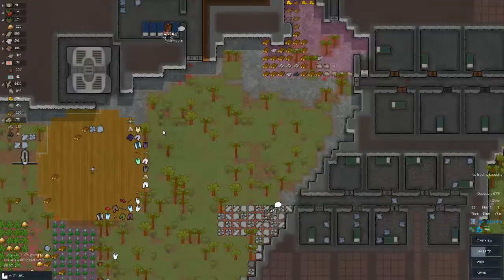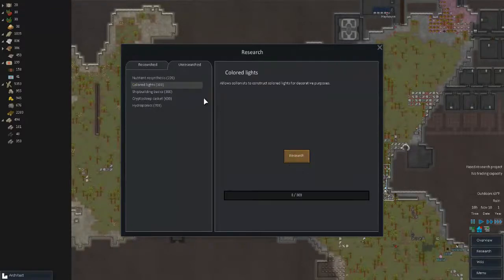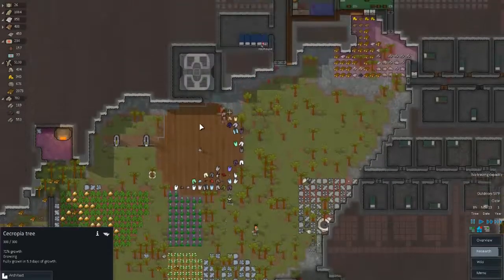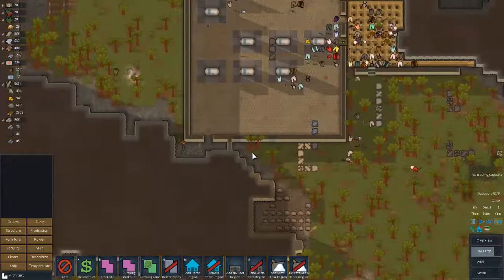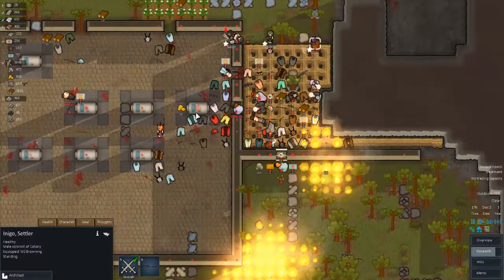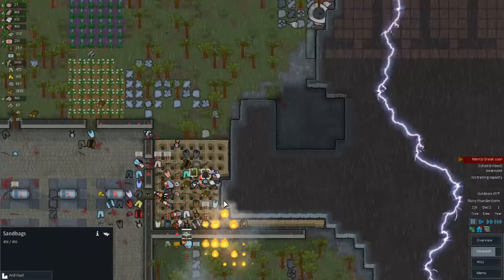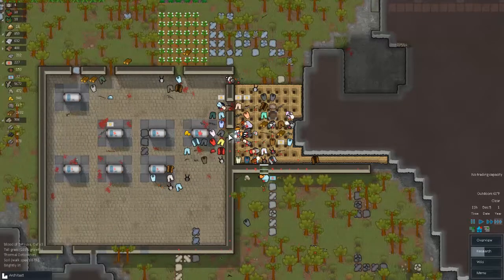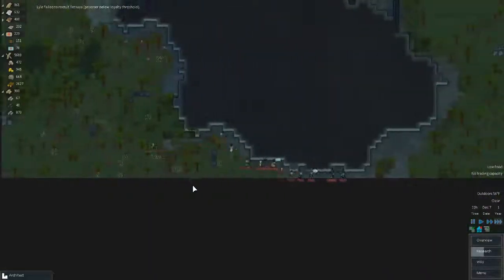Let's play Rimworld,Alpha 8 pt.25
This is my playthrough of Rimworld
There is going to be a lot of two things, mental breakdowns and death like Xcom
Believe in UnderTheRockHQ

RimWorld is an indie space colony management game developed by Ludeon Studios